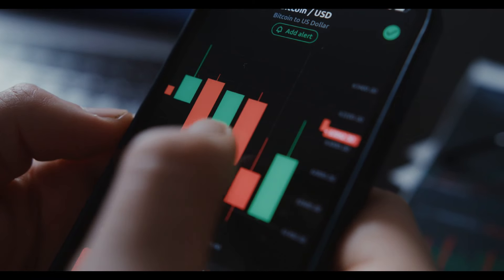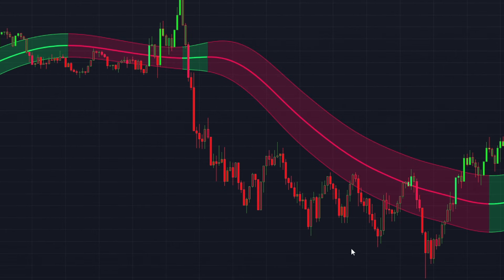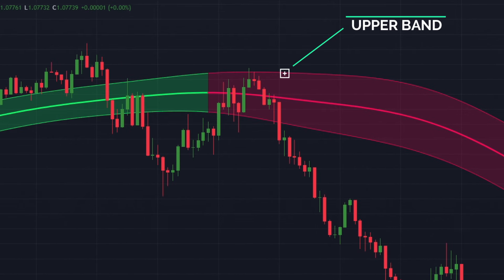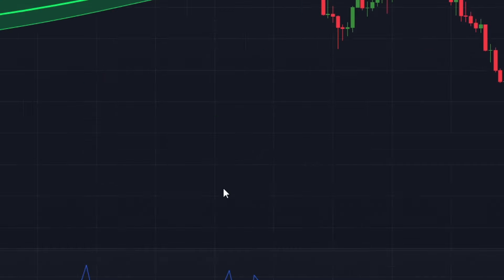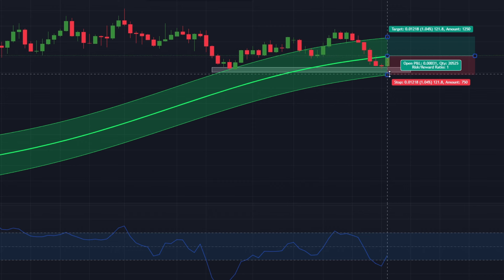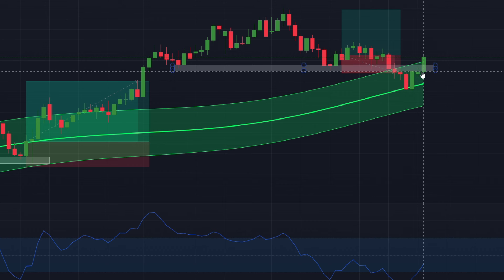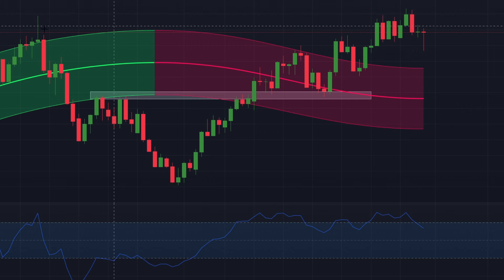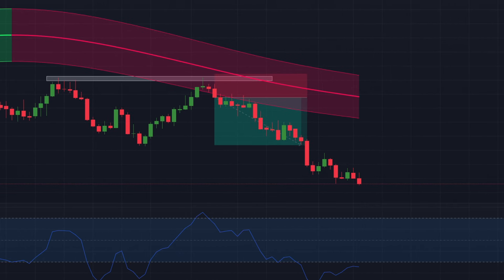Trade Like a Pro: Mastering Intraday Strategies with Gaussian Channel, CCI & Price Action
Hi,
In this video, we're going deep into a unique and powerful intraday trading strategy that combines the strength of two really amazing technical indicators.

This trading strategy can be used to Forex, options, equities, cryptos, indices, or any other instrument with high volume and market participants.

You wouldn't want to miss out on any of them!

On this channel, we attempt to teach highly profitable trading and scalping strategies that will significantly increase your chances of profit and assist you in taking your trading to the next level.

You should always do your own research and make your own financial decisions.

We do not recommend the use of technical analysis as the sole tool for trading decisions. We do not recommend making trading decisions in a hurry. You should always understand that past performance is not necessarily indicative of future results.